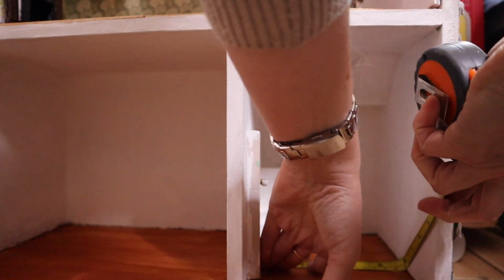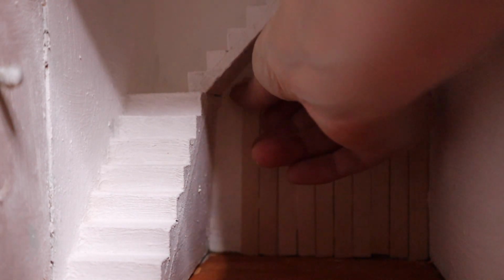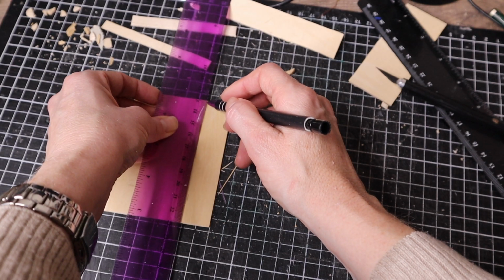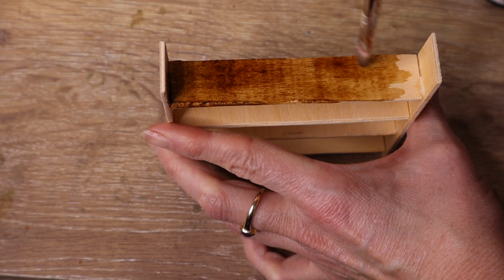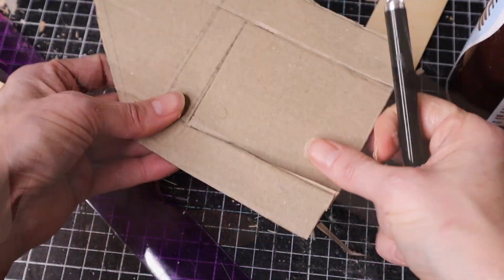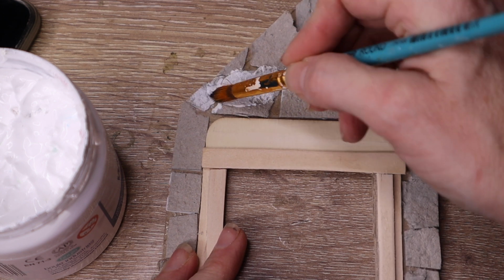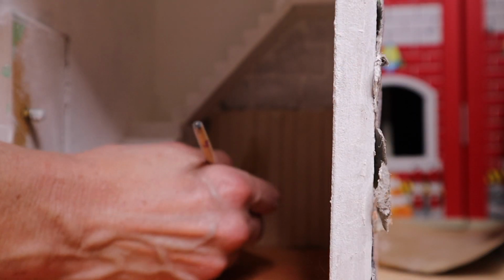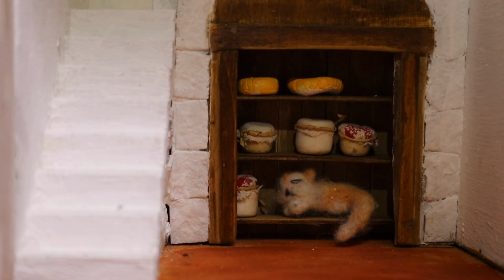A Week of Wonder: Making a mini pantry. Deeply listening to nature.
Hello Wonder Weavers,

This week I built a mini pantry under the staircase of the first floor of the dollhouse. This dark and cool little nook is perfect for mini food storage. I share with you how I went I made it. As you will see, I repurposed cardboard and egg cartons in this project.

What are you making at the moment? I'd love you to share.

Time Stamps
0:00 Introduction, news, and wonder walk
5:31 Measuring the pantry's location and making the back wall
8:31 Making pantry shelves from wood
10:29 Making a false wall from wood, cardboard and egg cartons
14:11 Final touches and closing

This week's quotes from the following books:

L.M. Montgomery, 'Anne of Green Gables.'

Mary Norton, 'The Borrowers.'
The book is available from Amazon in a various formats and editions, including ''The Complete Borrowers', a compilation of all Mary's wonderful adventures.
The book is available from Amazon

Jill Barkley, 'The Secret Staircase.'
The book is available in various editions from Amazon, including in 'The Complete Brambly Hedge', which is a compilation of all Jill's beautiful books.

1. 'Promo audio 1' by Kirio Crespo.
Created using Circuit Tracks.
2. Rising Dawn by Ethereal 88
4. Breakfast in Paris by Alex-Productions